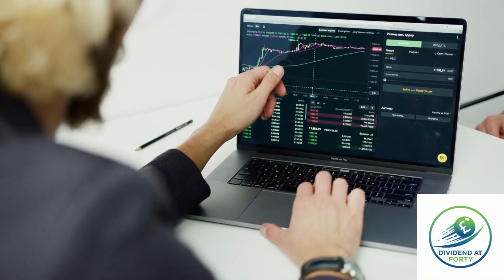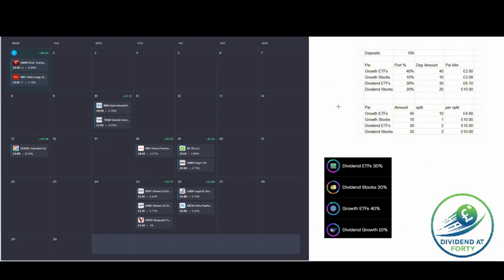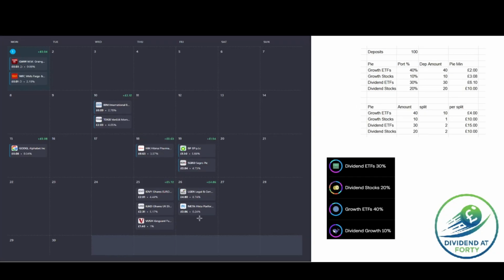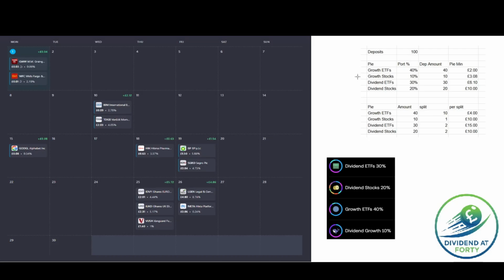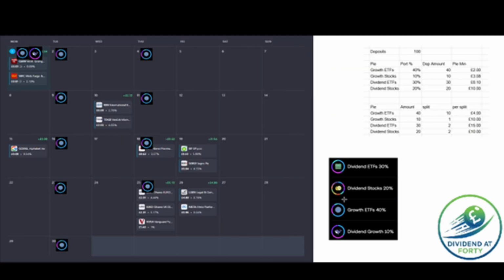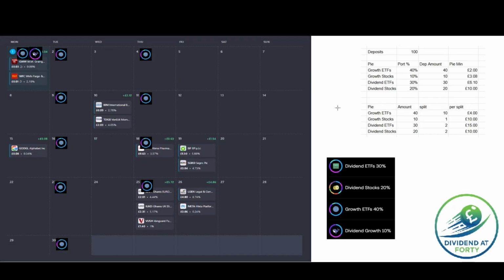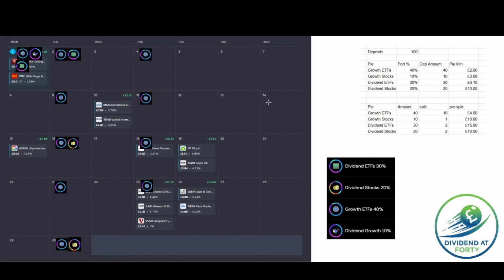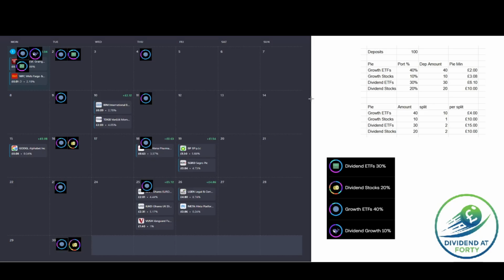£3,000 Dividend Portfolio September Plan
Welcome to my first ever portfolio review! 👋
I’m David, 40 years old from the North of England, and I’ve just started my investing journey. In this video will plan my days and amounts of investing to match my Trading 212 pies — so if you’re interested in dividend investing, Trading 212, or just seeing how a beginner grows their portfolio, this is for you.